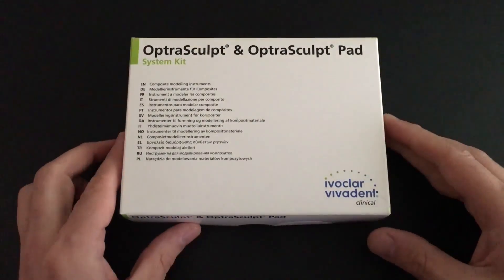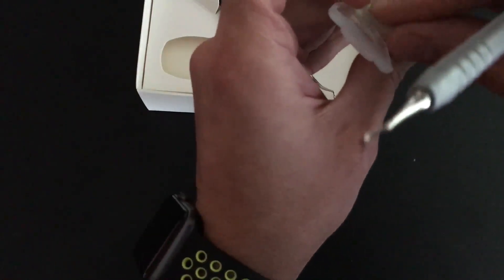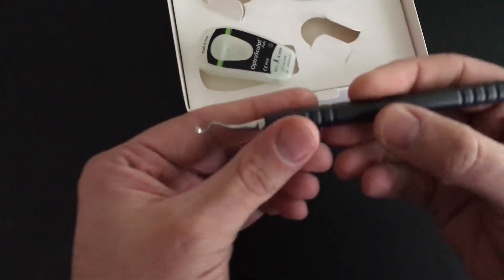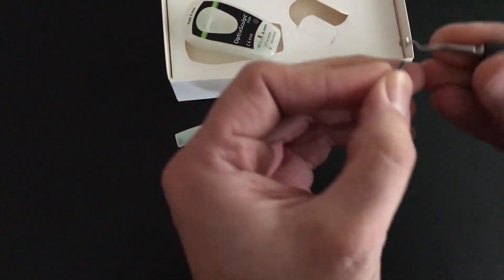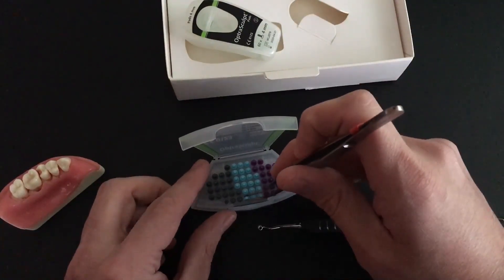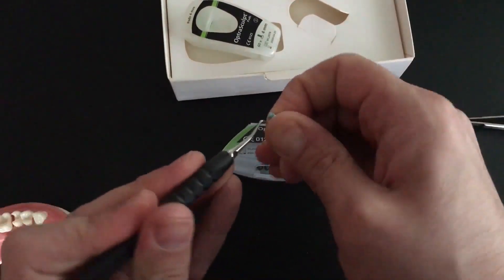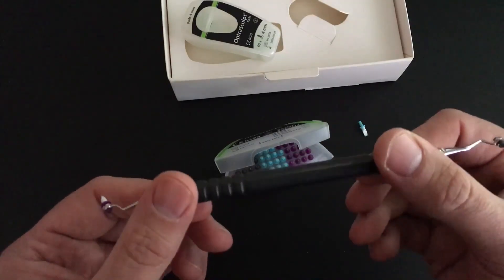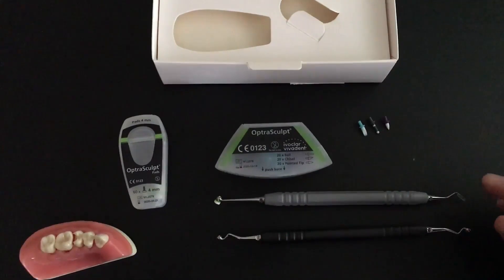Demo: OptraSculpt Next Generation composite contouring instrument from Ivoclar Vivadent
Joshua Austin, DDS, MAGD, demos the OptraSculpt Next Generation composite contouring instrument from Ivoclar Vivadent.